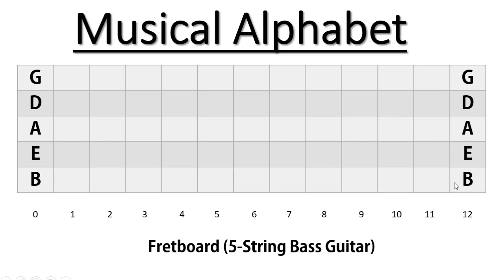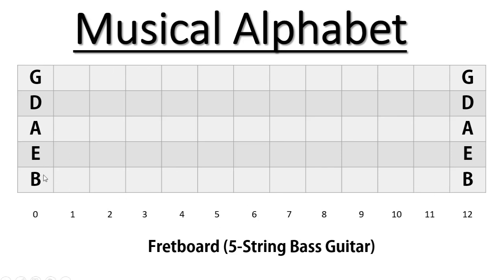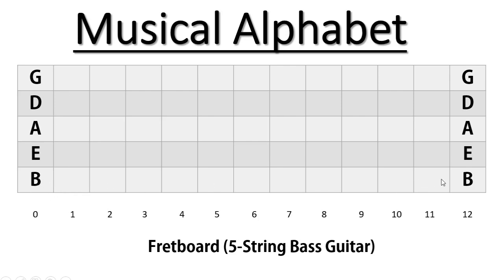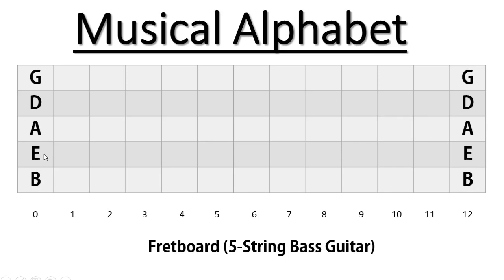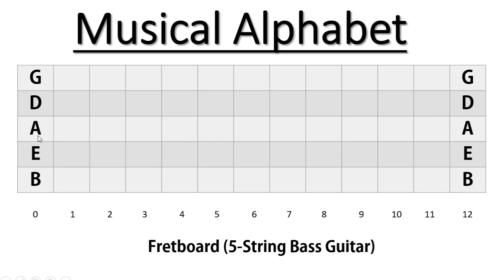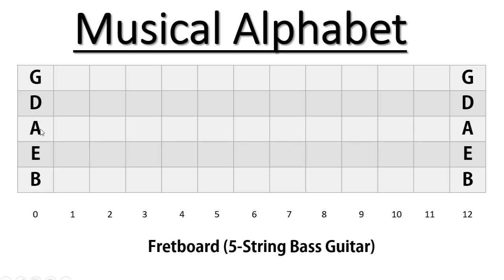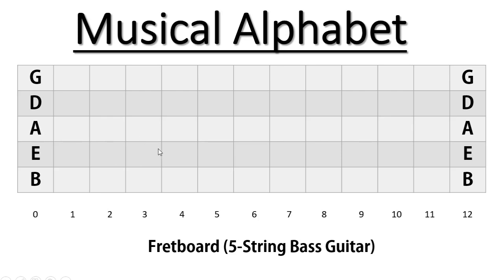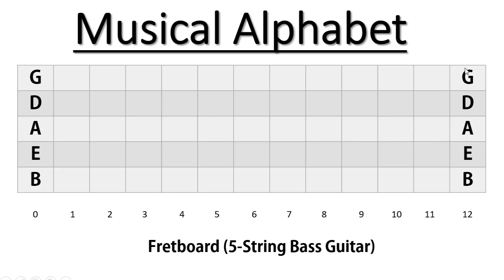The Musical Alphabet Part 2c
Hey there everybody! Part 2c of the musical alphabet primer is for those bassists who have a love for the B-string and have a 5-string bass. Please enjoy :)